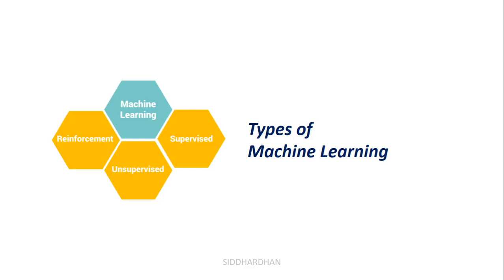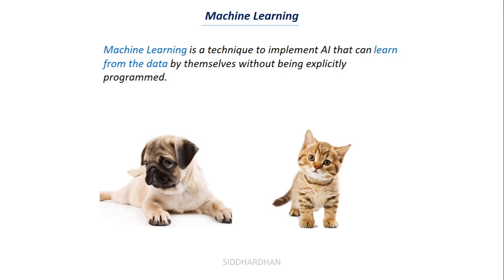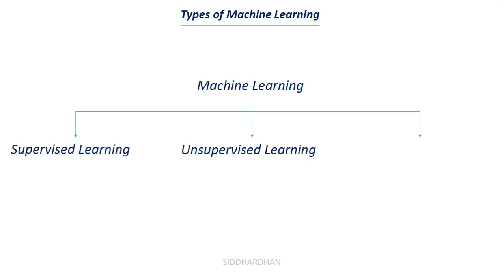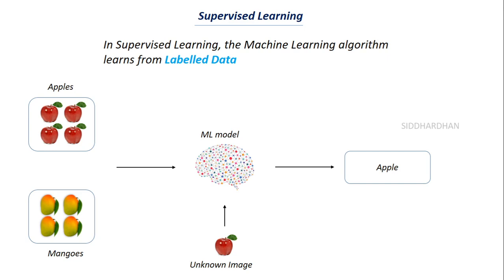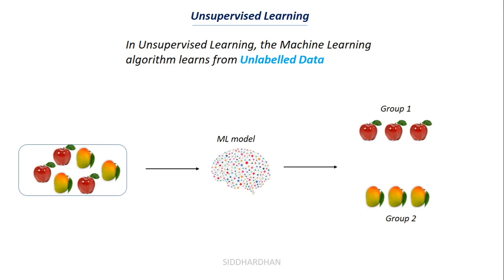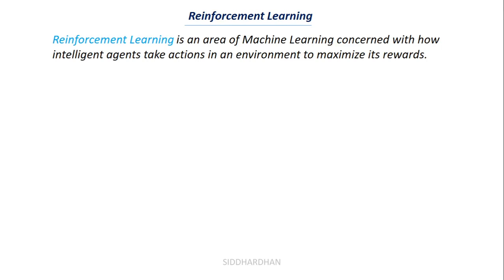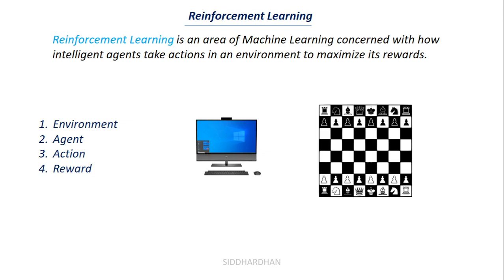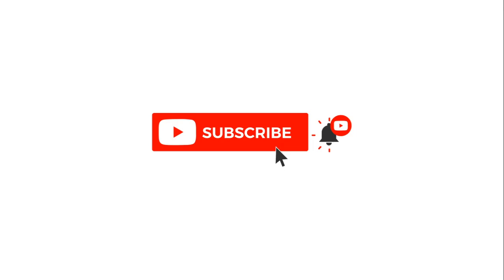1.2. Supervised vs Unsupervised vs Reinforcement Learning | Types of Machine Learning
. This video is about the types of Machine Learning: Supervised Learning, Unsupervised Learning & Reinforcement Learning.
In this video on Supervised vs Unsupervised vs Reinforcement learning, we’ll be discussing the types of machine learning and we’ll differentiate them based on a few key parameters.